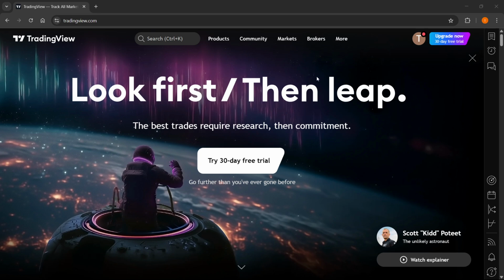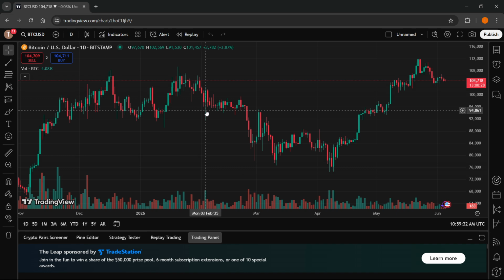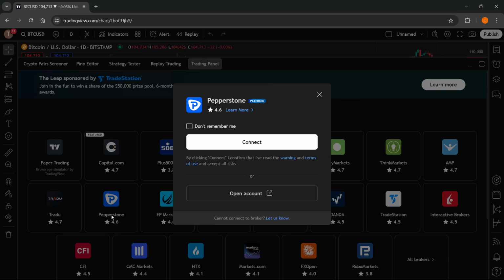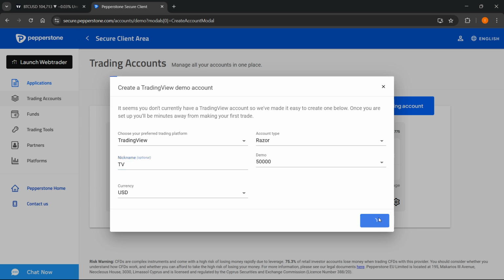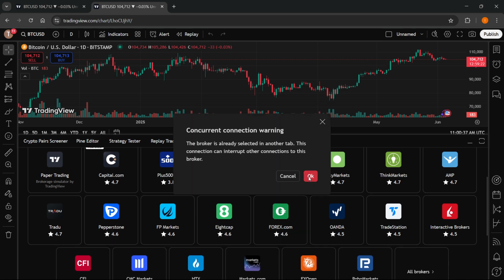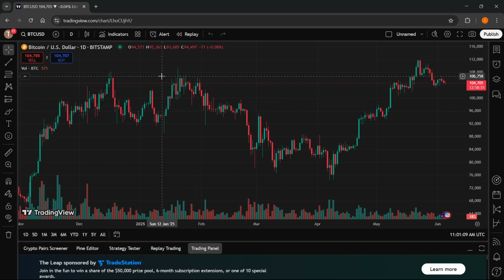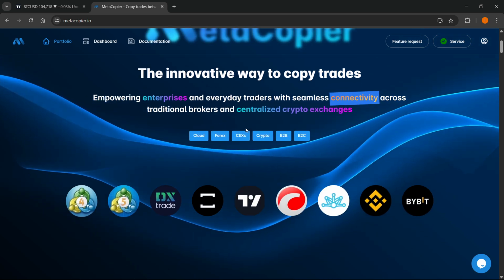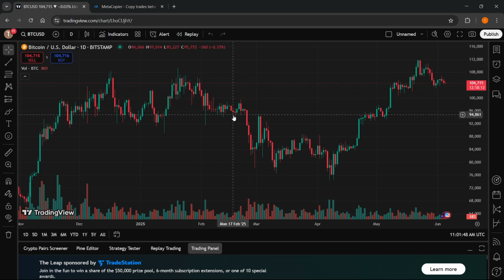How To CONNECT cTrader To TradingView (QUICK & EASY) 2026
In this video, I'll show you how to connect cTrader to TradingView. This is a full guide on how to link your cTrader account with TradingView in 2026.

If you've been trying to integrate cTrader with TradingView, this is the video you need to see!